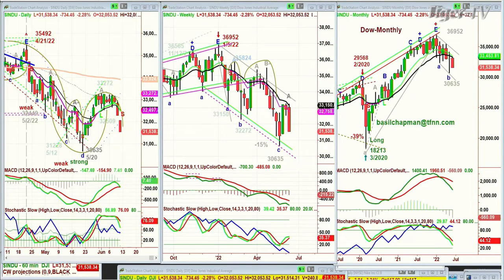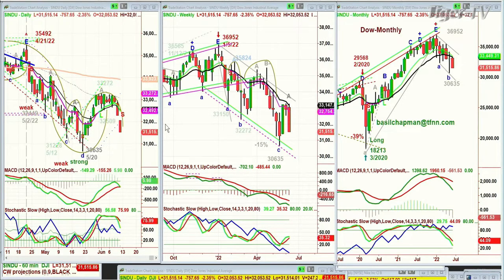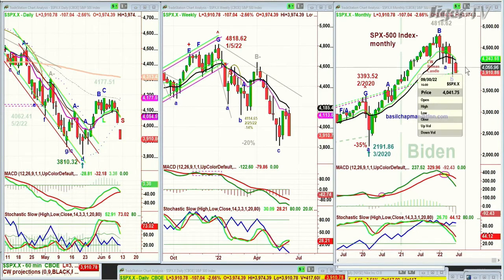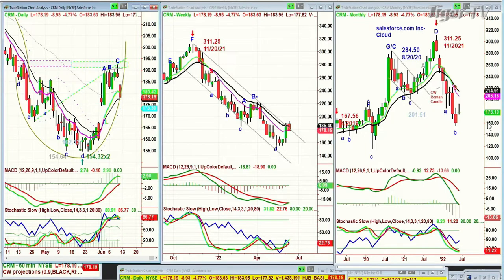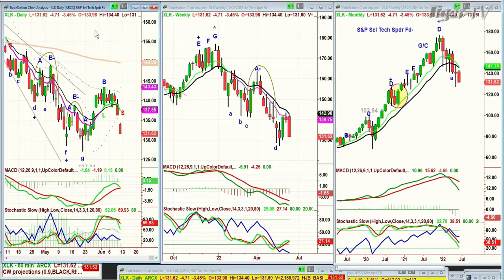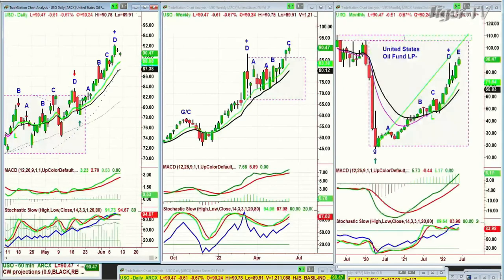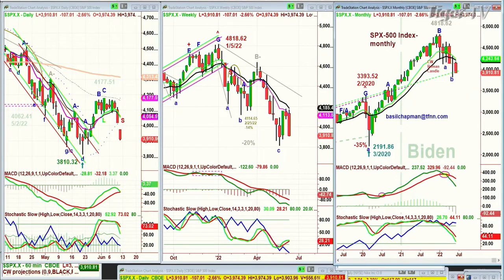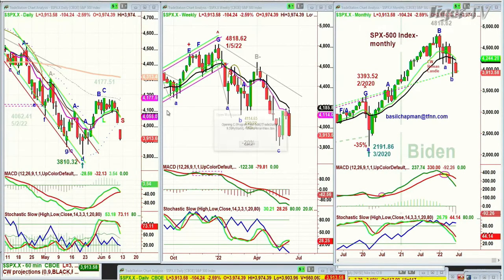June 10th, Tiger Technician's Hour on TFNN - 2022